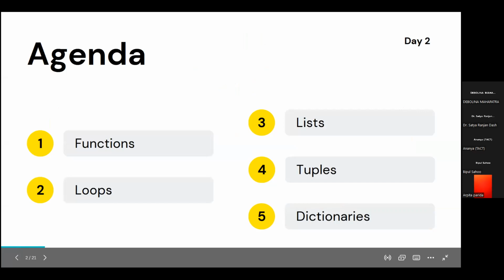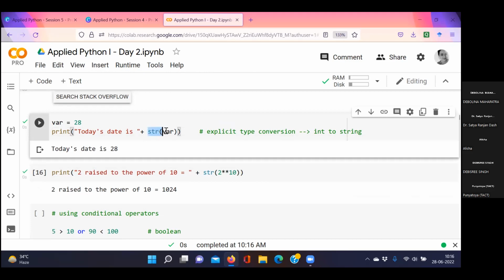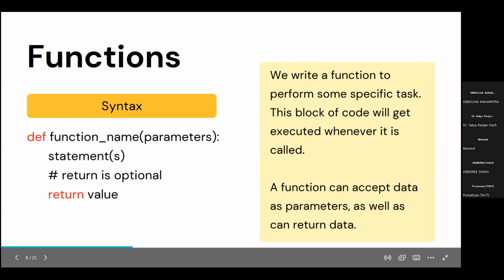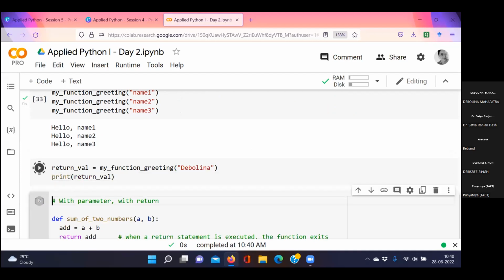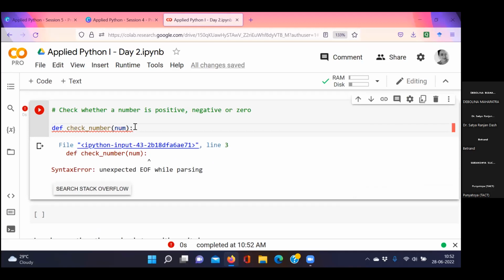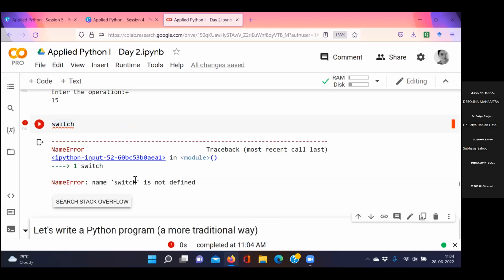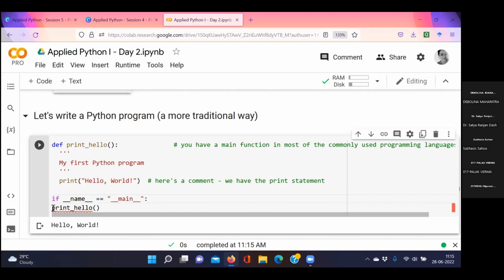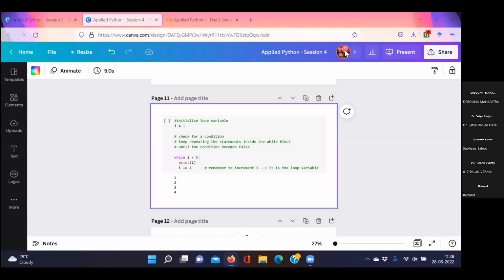Applied Python-I Workshop